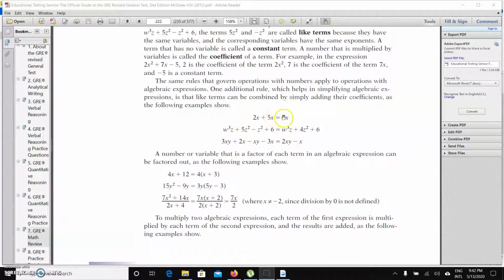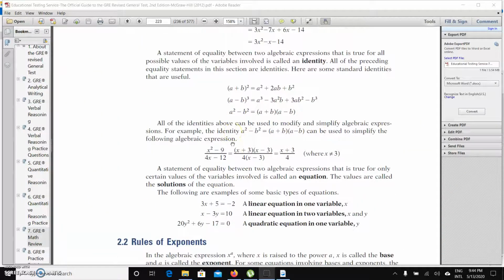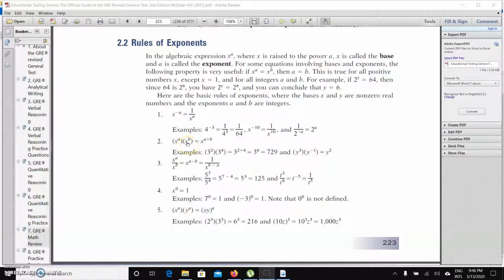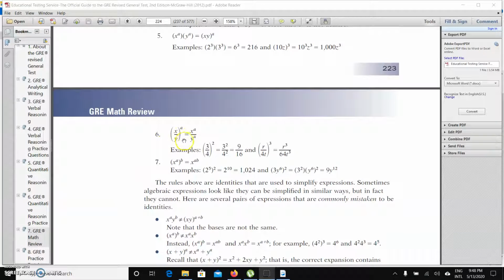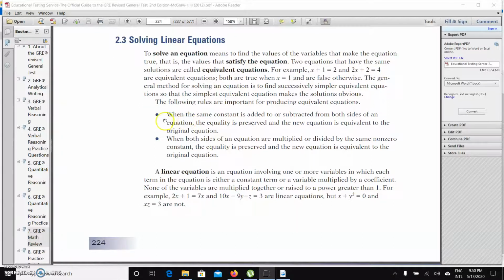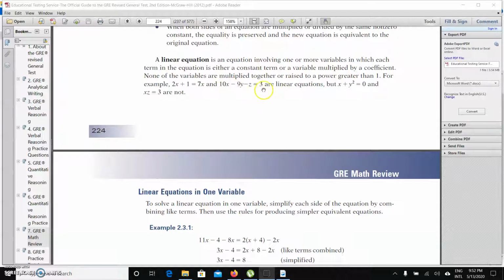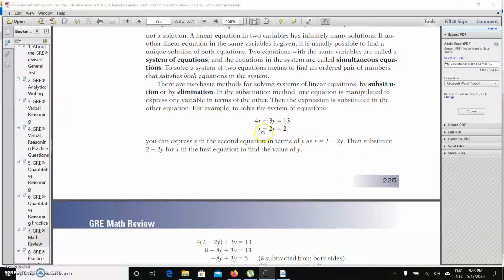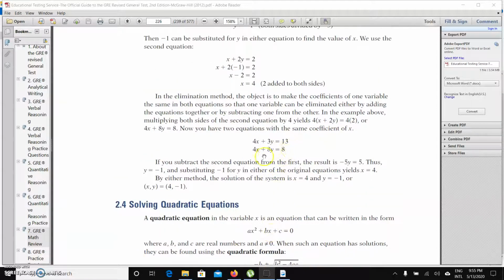gre AL 1